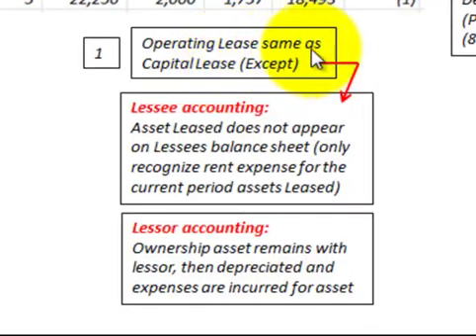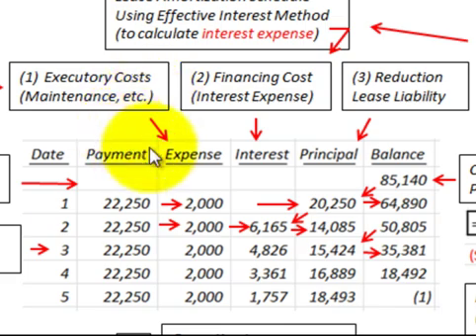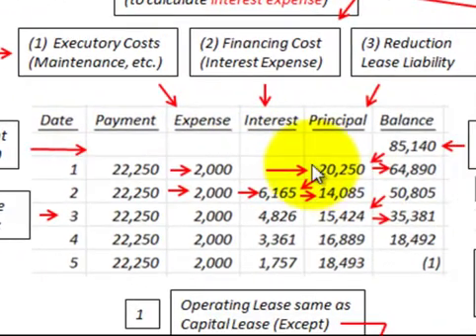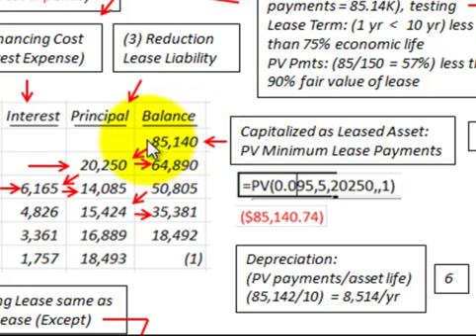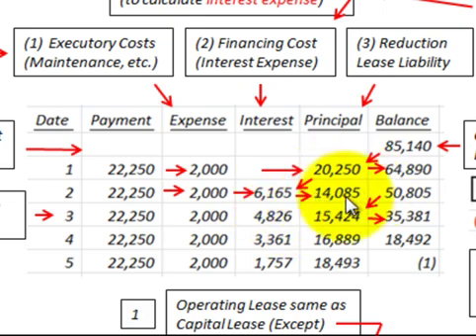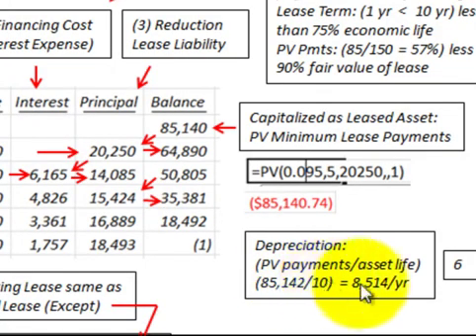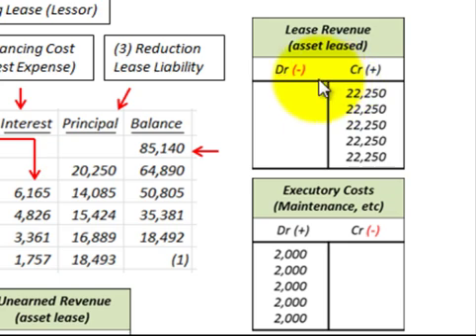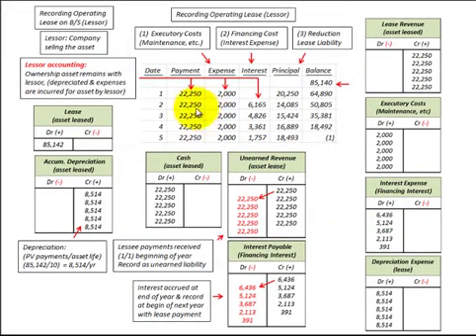Lease Accounting For Operating Lease (Lessor Vs Lessee Recording Of Asset Leased)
Accounting for a operating lease, showing how to setup and calculate the lease amortization schedule (using the effective interest method), operating lease similar to a  capital lease (except for), (1) lessee accounting (company using the asset) asset leased does not appear on lessees balance sheet (only  recognize rent expense for the current period the asset is leased) and (2) lessor accounting (ownership asset remains with lessor, then depreciated, executory expenses, etc.  and asset are incurred by the lessor, the asset is recorded on the lessors balance sheet), have to develope an amortization schedule for the leased asset to determine the interest expense (financing cost) for the leased asset, lessee company pays rent payment due at beginning of year, lessor company capitalizes leased asset as the present value of minimum lease payments and depreciates the asset (present value of minimum lease payments/economic life of the asset), balance sheet journal entries (T Accounts) for recording operating lease are shown for both the lessee and lessor companies, detailed accounting example by Allen Mursau